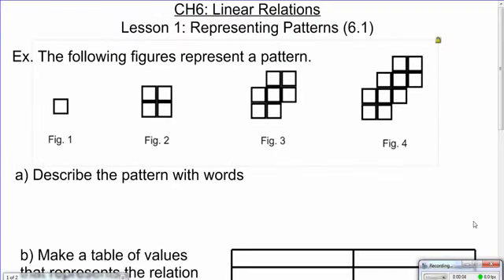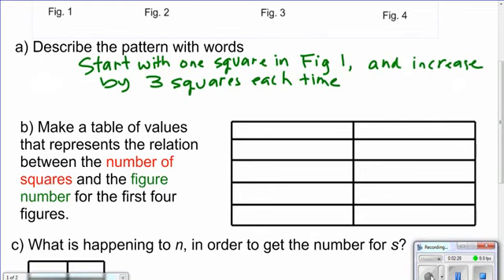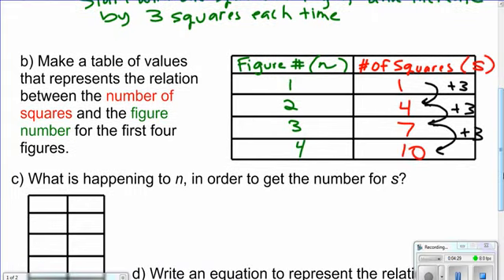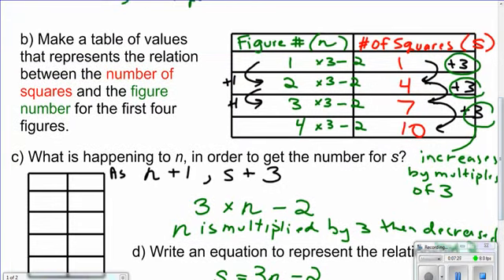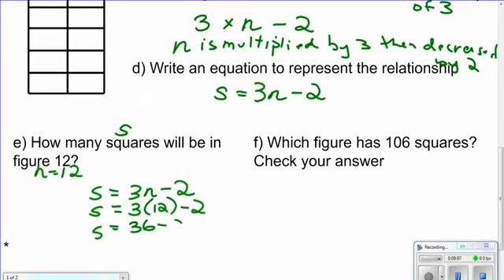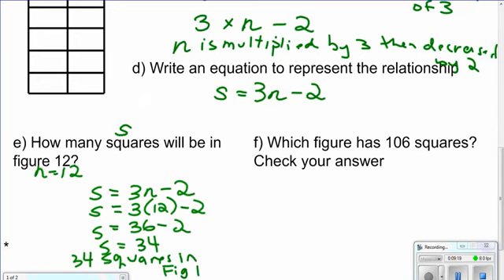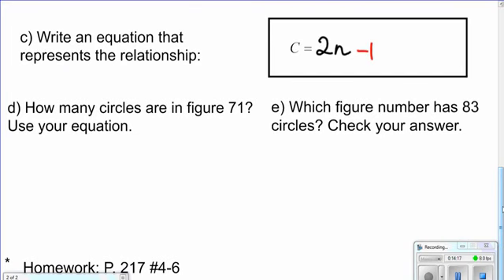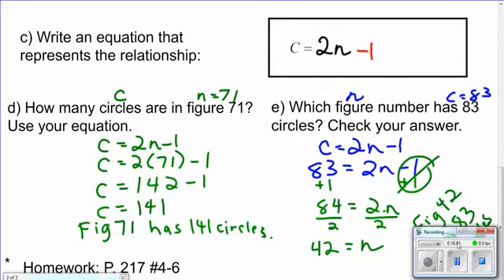CH6 L1 Representing Patterns